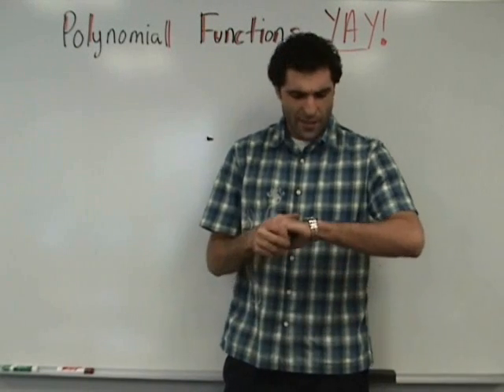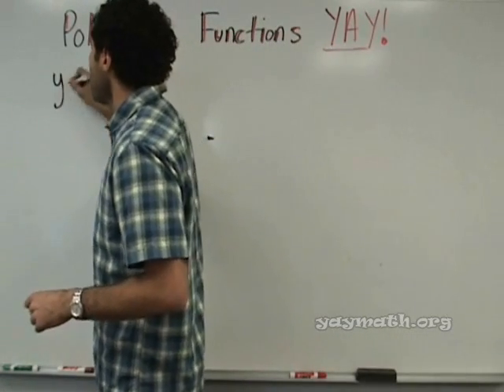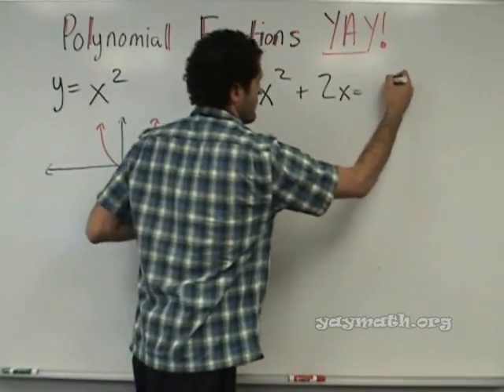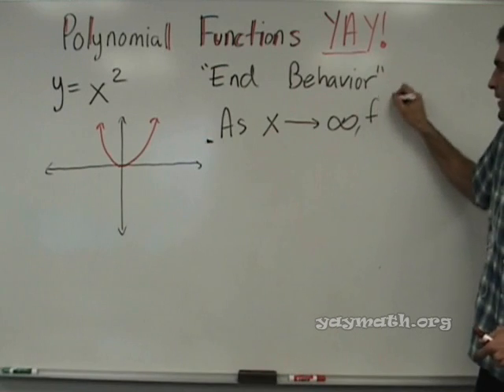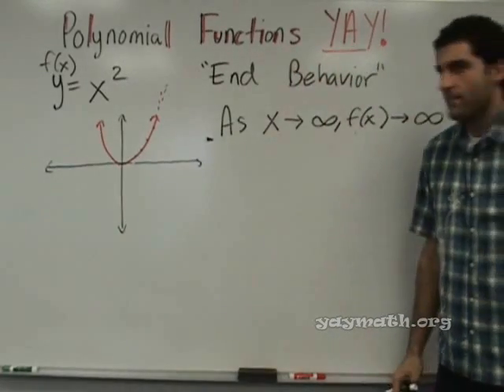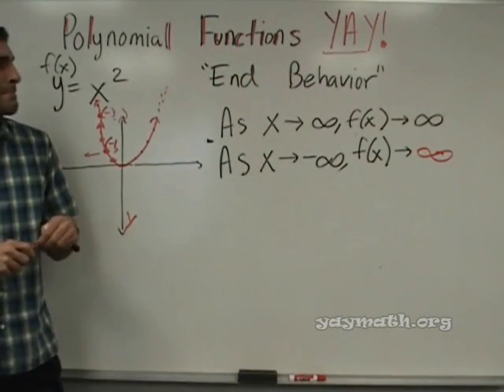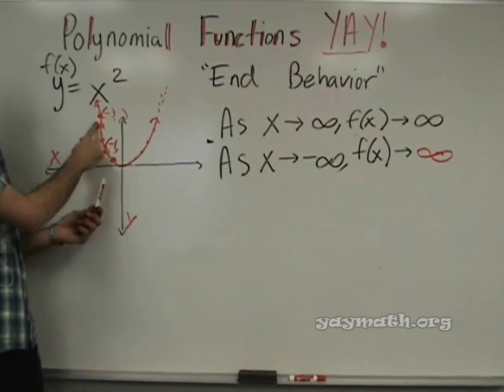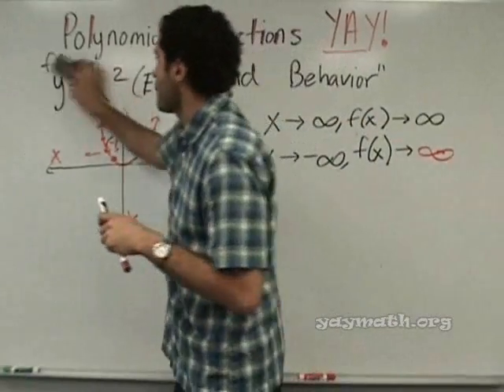Algebra 2 - Polynomial Functions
Welcome to a discussion on polynomial functions! We discuss odd functions, even functions, positive functions, negative functions, end behavior, and degree. WOW quite a information collection! Hopefully this lesson breaks all that down so that it's easily understood.